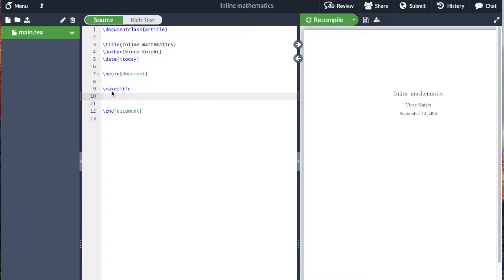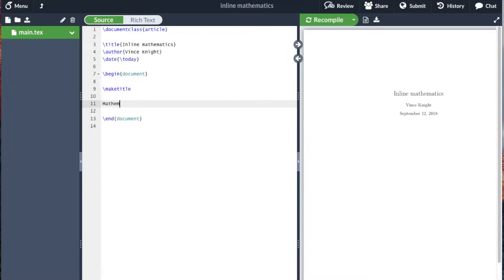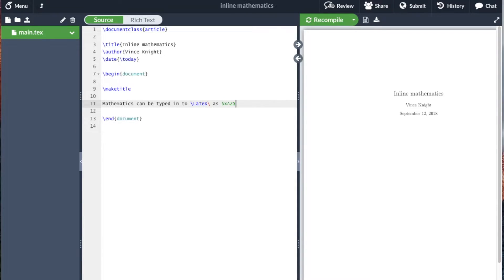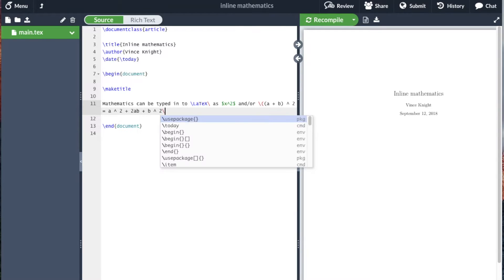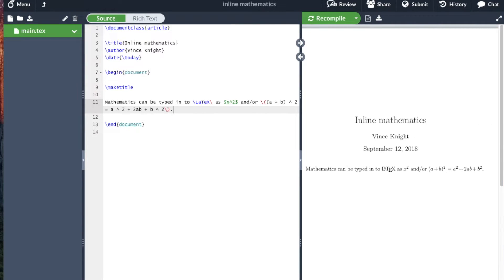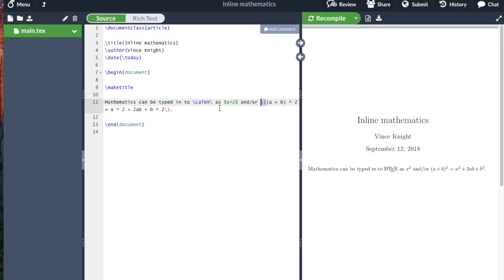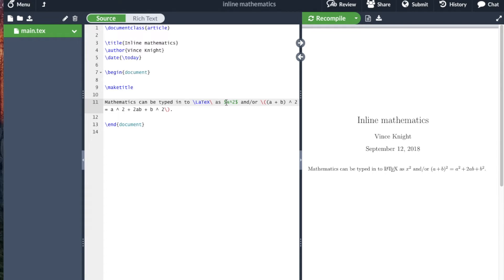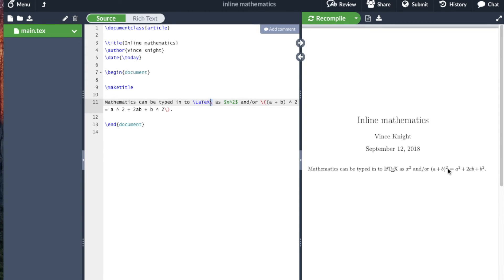Inline mathematics in LaTeX with overleaf (v2)